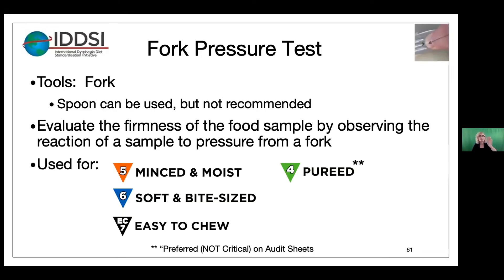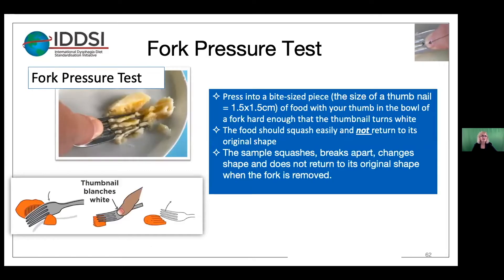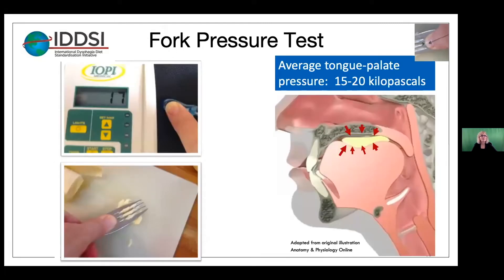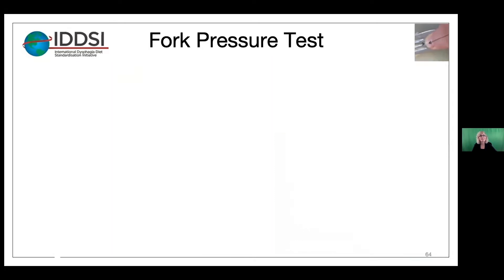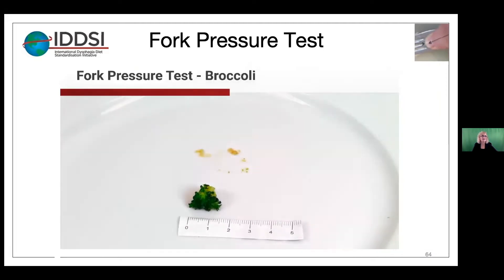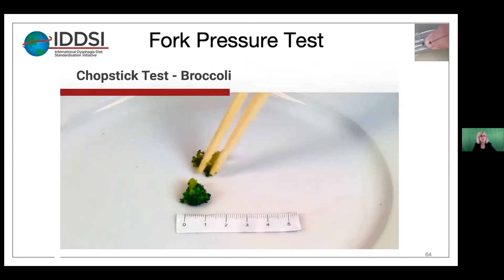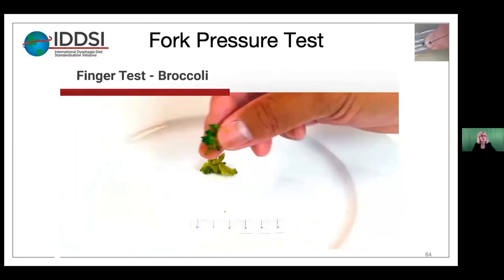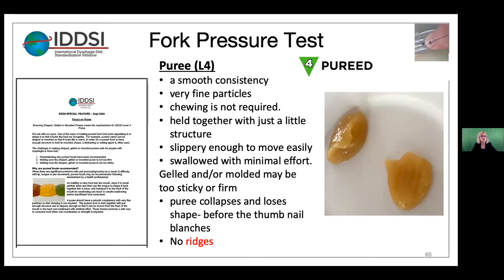IDDSI Fork Pressure Test & using it with Level 4 - Pureed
In this episode of the SimplyThick Bite-Size Webinar series, Laurie Berger presents the IDDSI Fork Pressure Test and explains why it’s optional for Level 4 - Pureed foods.

This recording is taken from the full-length SimplyThick webinar “IDDSI Adoption is Coming! History, Status, & Practical Experience”, originally broadcast March 2021, presented by SimplyThick President John Holahan and SimplyThick Regional Manager Laurie Berger.